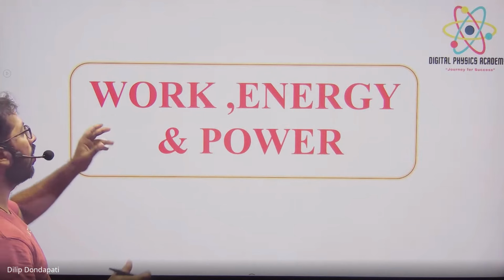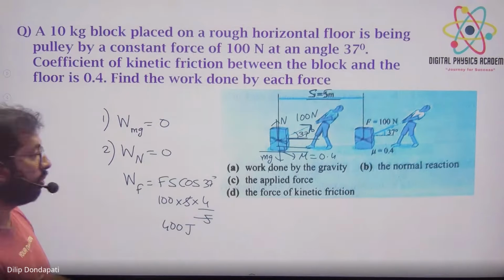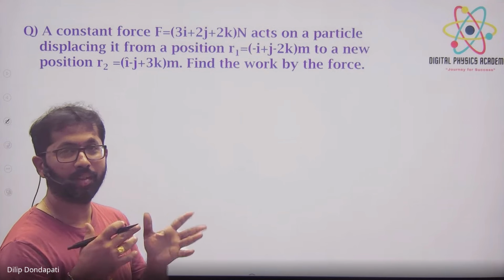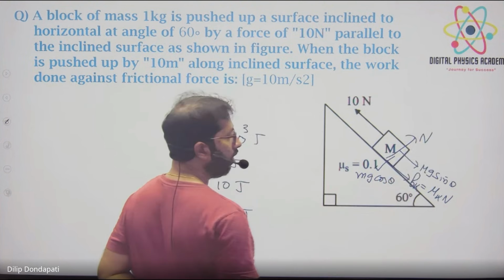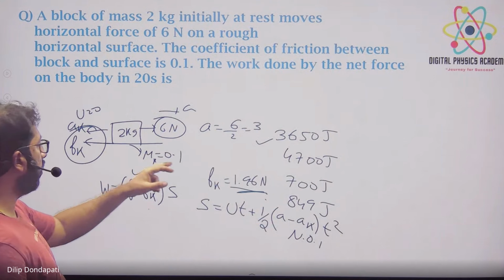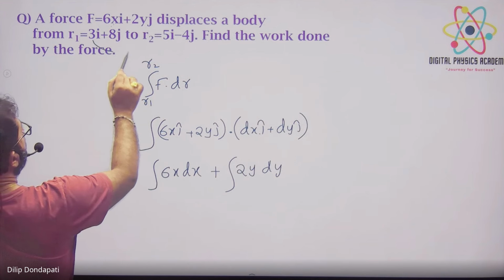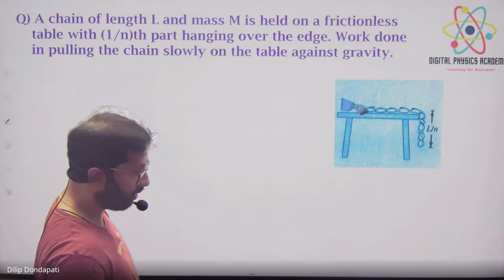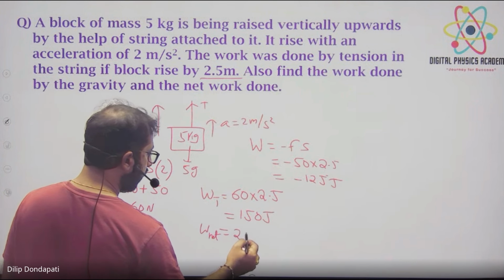Work Done by Constant and Variable Forces | Physics Lecture 01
In this lecture, we begin our journey into the topic of Work, Energy, and Power with a detailed explanation of work done by a constant force and work done by a variable force@DIGITALPHYSICSACADEMY-kb5on
🔹 Learn the definition of work in physics
🔹 Understand the mathematical expression of work
🔹 Work done by constant force with solved examples
🔹 Work done by variable force using integration method
🔹 Graphical interpretation of work

This session is very useful for Class 11 CBSE, IIT-JEE, and NEET aspirants.